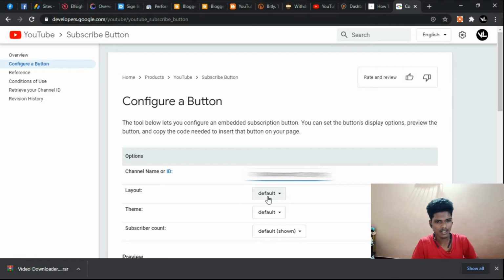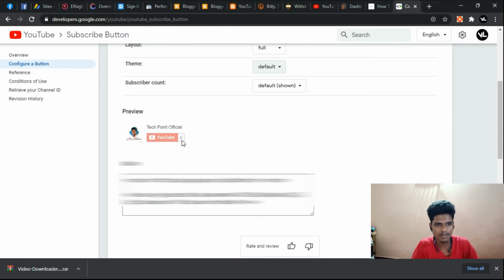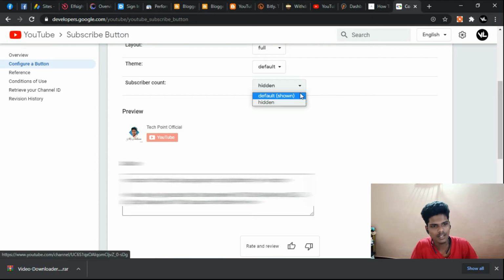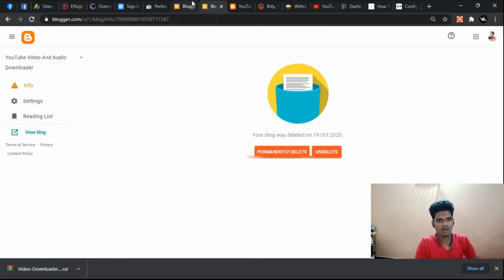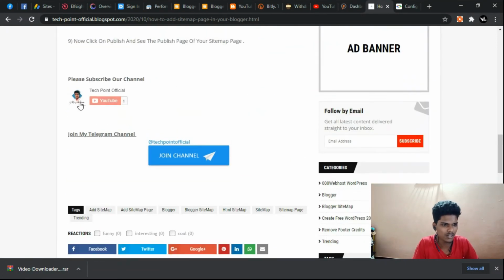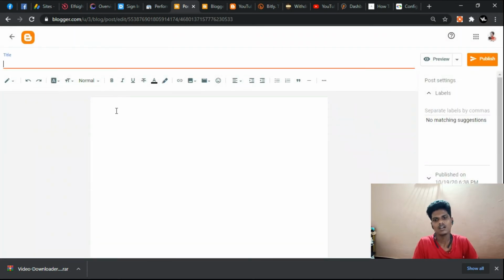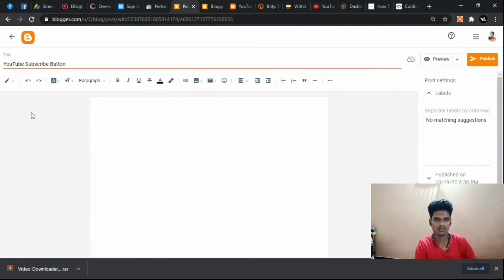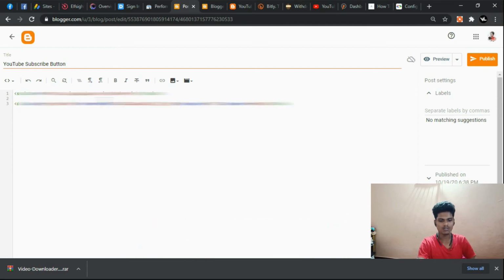How To Create YouTube Subscribe Button In Website 2022 By Tech Point Official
Join My Telegram For The Help '' Links Are Below ''

© Video Is Copyrighted To VL Creative, Blogger, And Tech Point Official